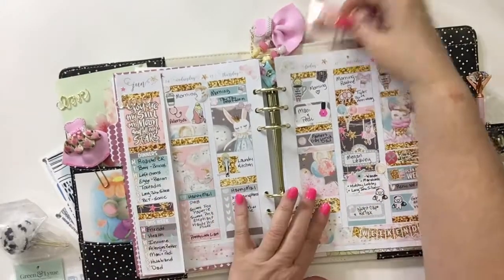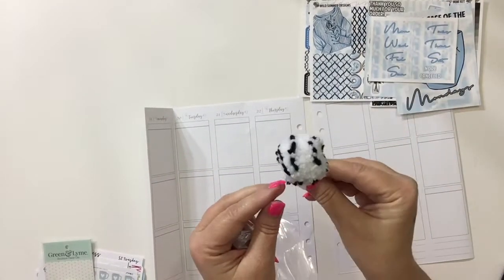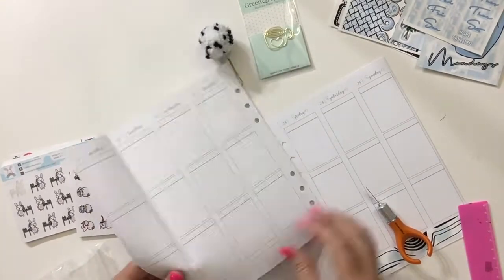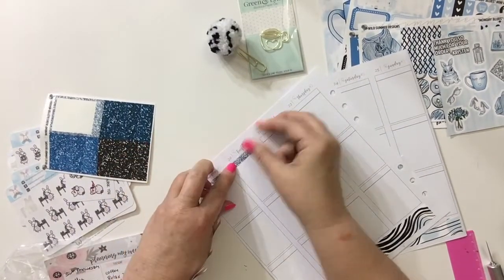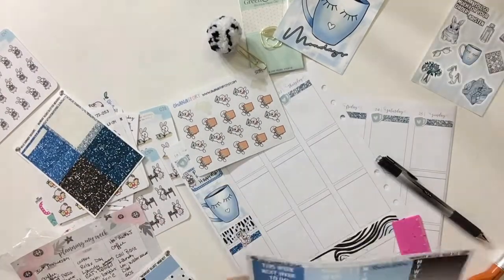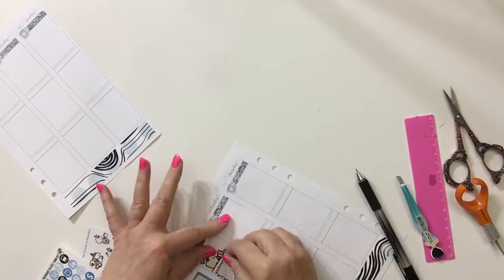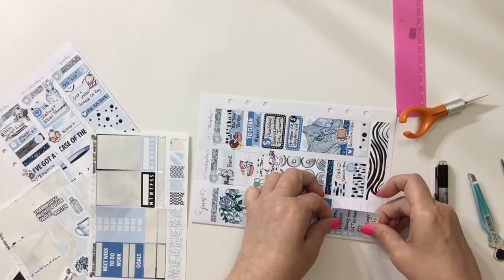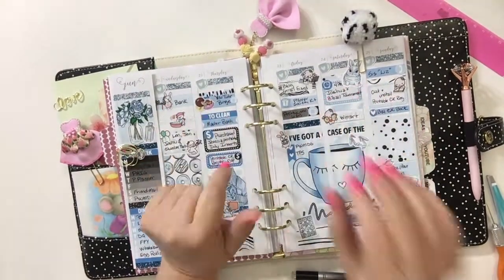Plan With Me: PAIG / Rewind: Monday Blues~ Ft. Wild Summer Designs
So loved using this Wild Summer Design Monday Blues kit to do this Plan As I Go  or Plan As You Go spread!